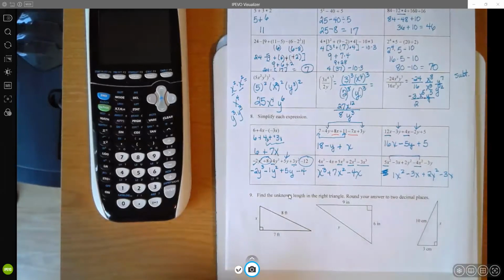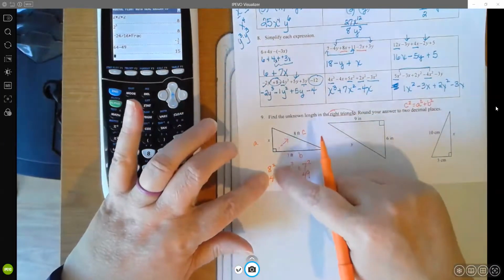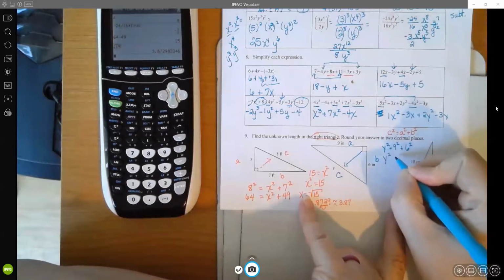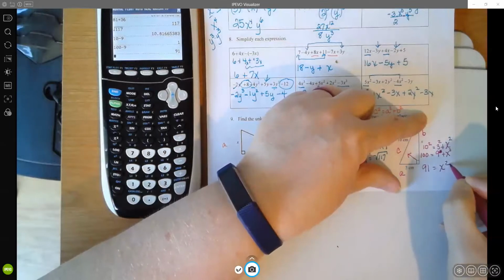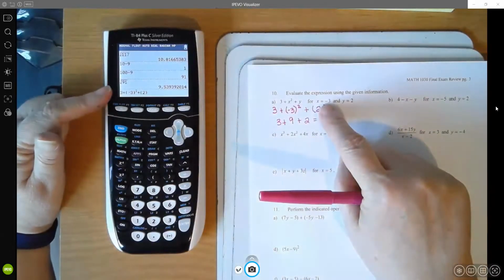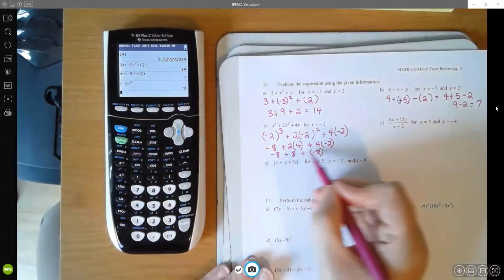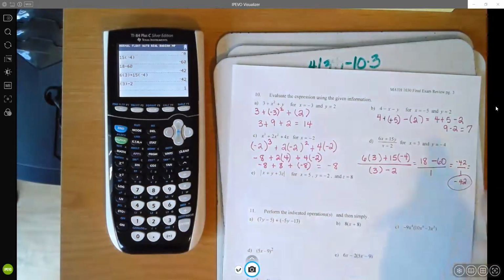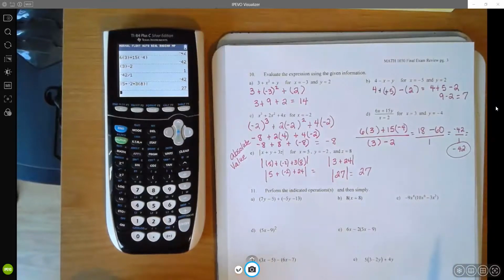MATH 0030 Final Review Problems 9 -10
Math 0030 Final Exam Review for Walters State Community College by Beth Dixon. Covers problems 9 and 10.